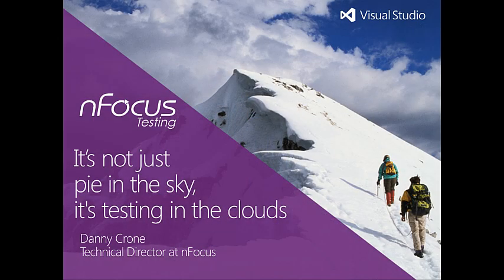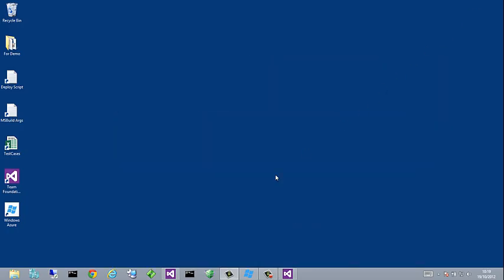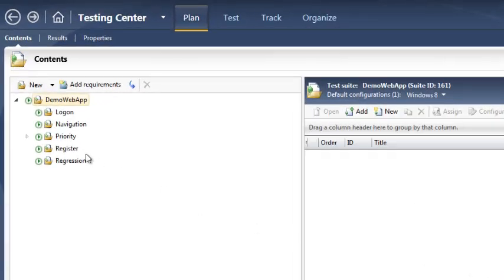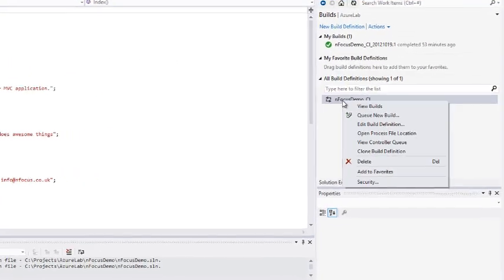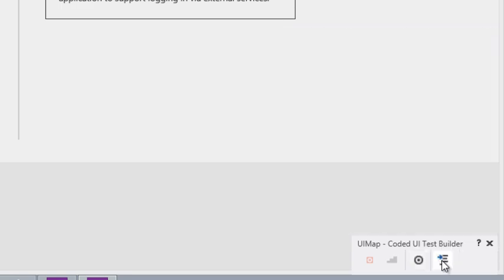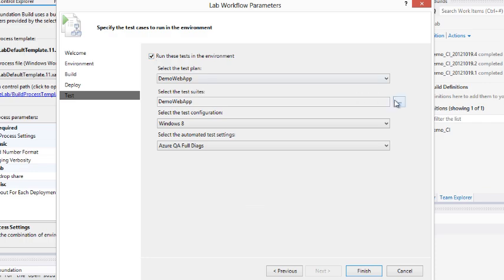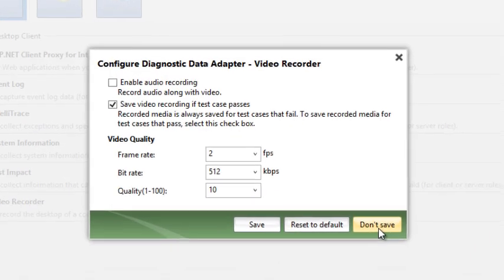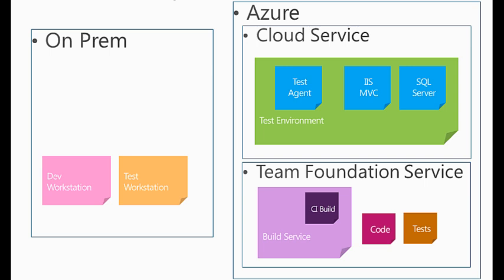It's not pie in the sky, it's testing in the clouds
Danny's session from the Visual Studio 2012 Testing Launch Event.